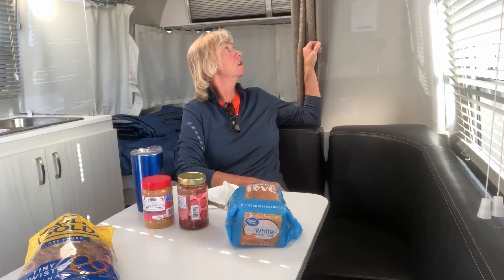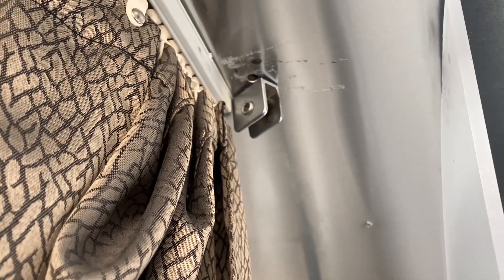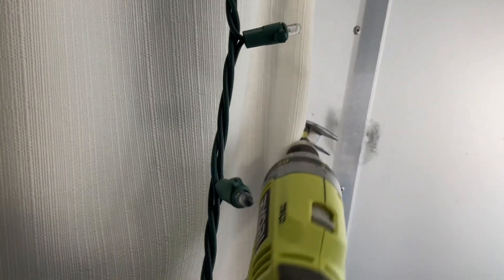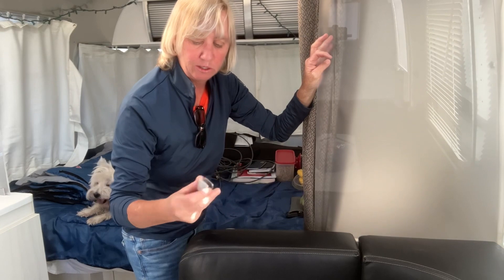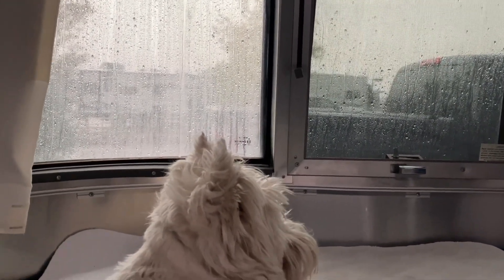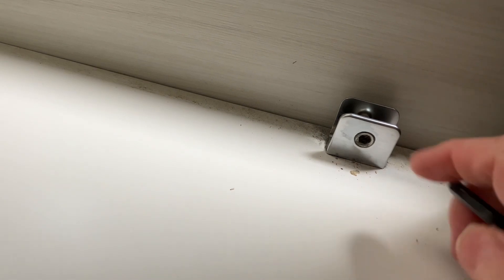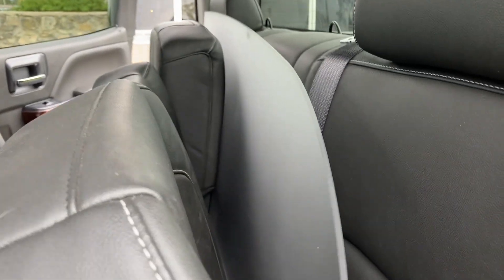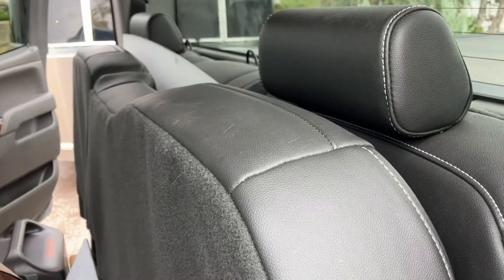Airstream Plexiglass Repair Part 1 | Solo Airstream Female Traveler | Airstream 22FB Sport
As I was driving down the road, the plexiglass that separates the dinette from the bedroom came loose.  I have encountered problems with this plexiglass not staying in place since I purchased the coach.  It has always been problematic!  The plexiglass in the kitchen is staying in place because I loaded it up with Loctite I purchased at a hardware store in the Pocono’s.  After researching, I found that I need a set screw in order to fix it.  It is a very unique set screw and I hope to find it during my travels, otherwise I will need to purchase a new bracket.  Than you for watching.